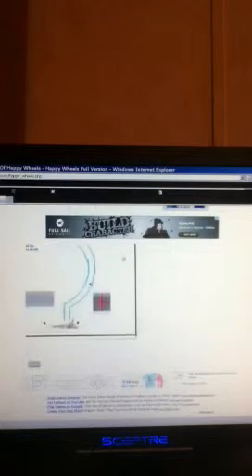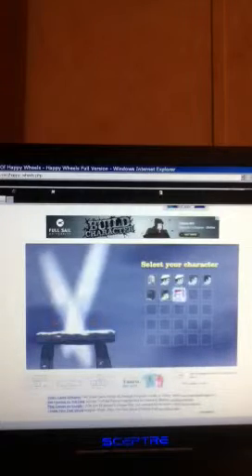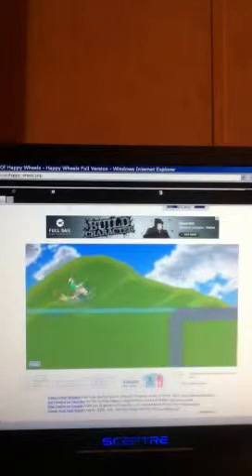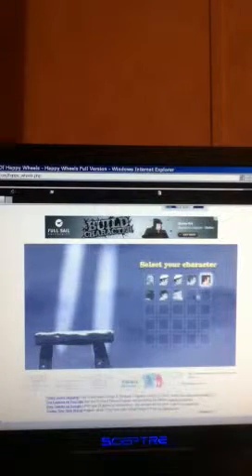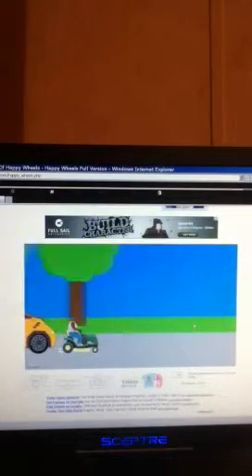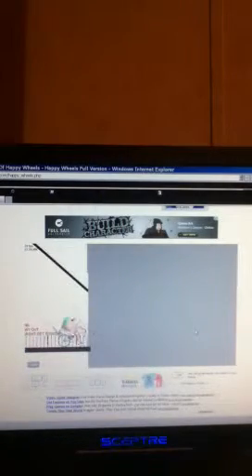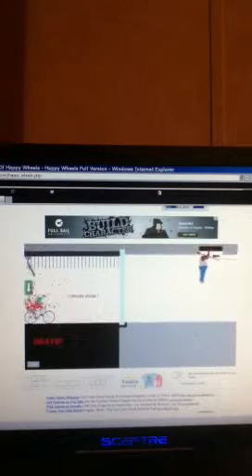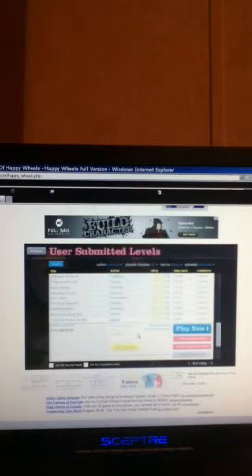Let's play happy wheels-episode 4-gangster car driving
In this episode we were trying to get ran over by a gangsters car so enjoy!